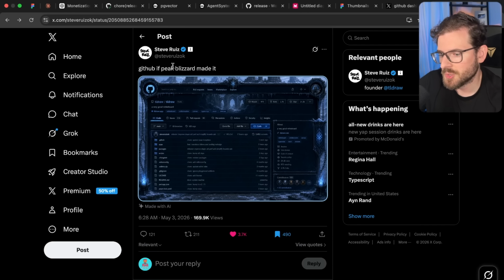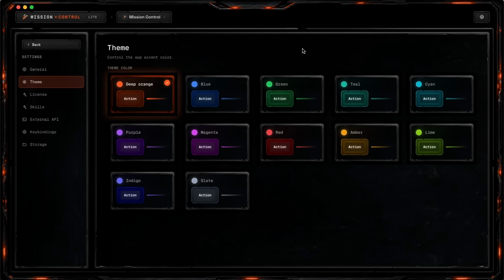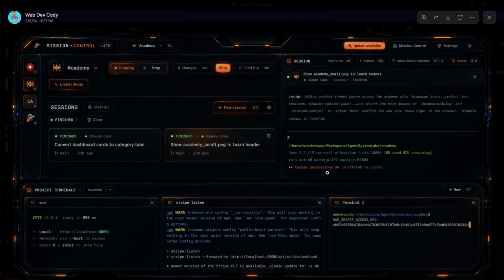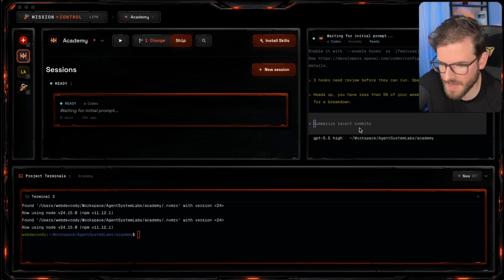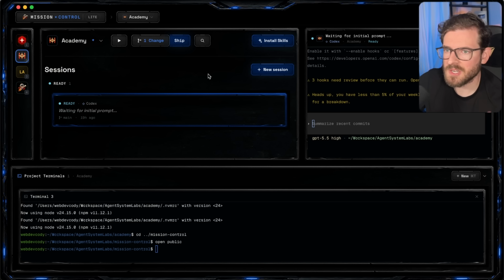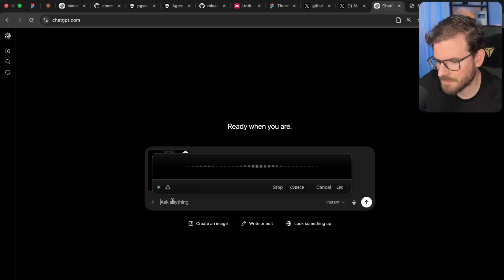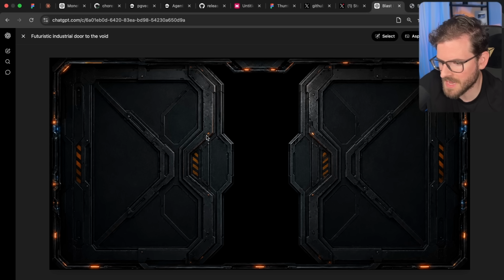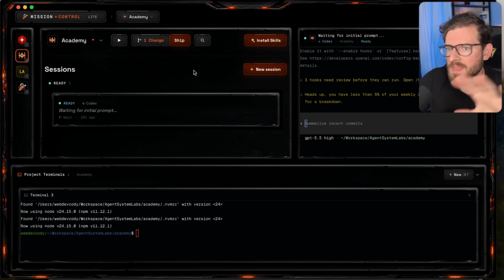Why Can’t We Build UIs Like Blizzard?